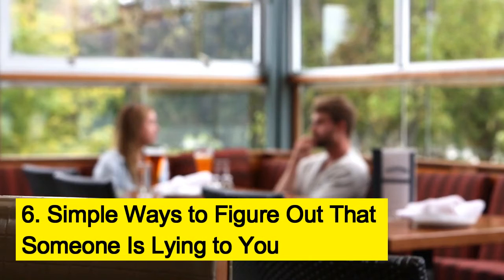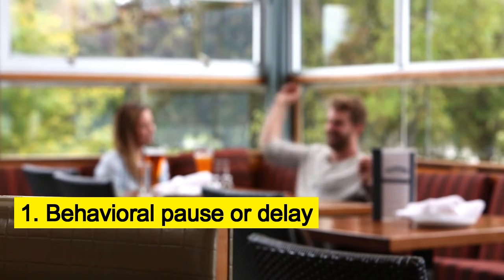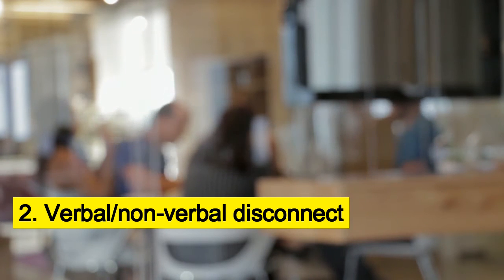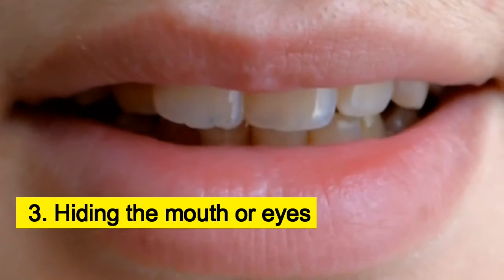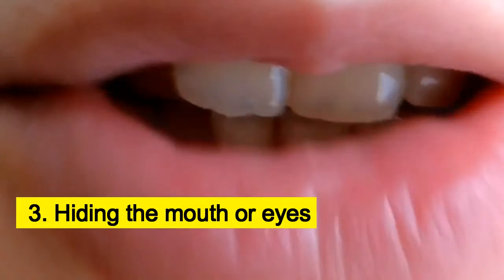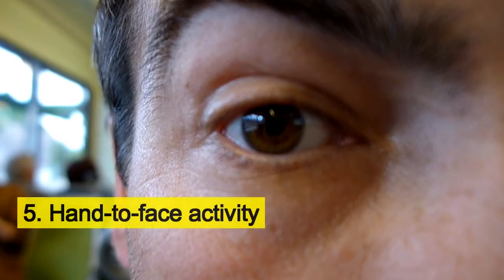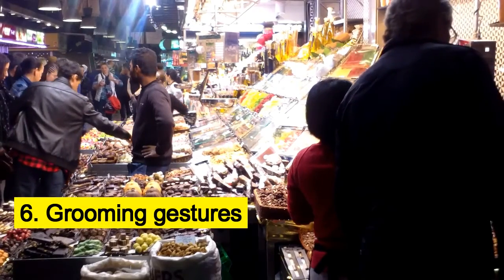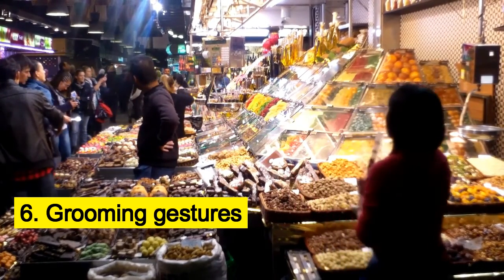6 Simple Ways to Figure Out That Someone Is Lying to You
You want to join the beautiful social network that will monetize your contents and give you chance to read, watch, see, and contribute other peoples contents and earn?
You need to monetize your videos and make more money on your work?
Do you want to share something fun or you want to watch fun things?

we are so proud to reveal the
Amazing social network that pay people who using it before smartest people and channel does -go on here today

Join today and you will start get paid

WATHCH MORE VIDEOS am looking forward to find relevant help on that thank you BUT DOING THIS PROCESS IS NOT LEGAL . (DONT GET SERIOUS YOU STILL READING ALL THAT its just joke video NOTHING IS FREE DUDES ENJOY WORK HARD..you pranked ALREADY ITS ONLINE PRANK every body how to get free unlimited internet services with all type of netwoks start making money by sharing video url you love
very amazing simple ways you will know if your lied or not Simple Ways to Figure Out That Someone Is Lying to You